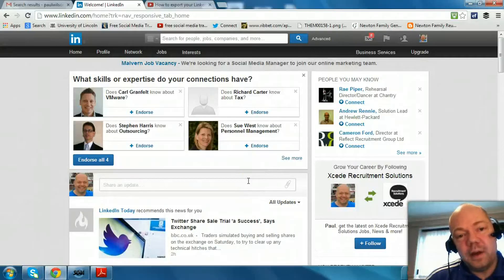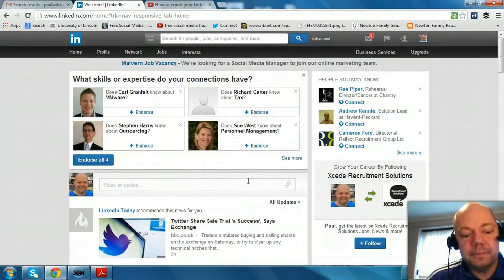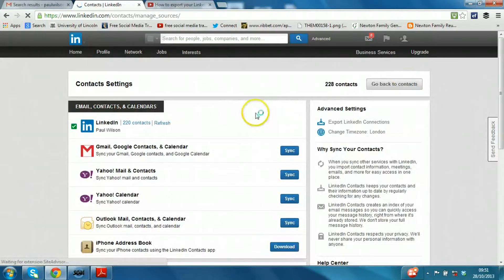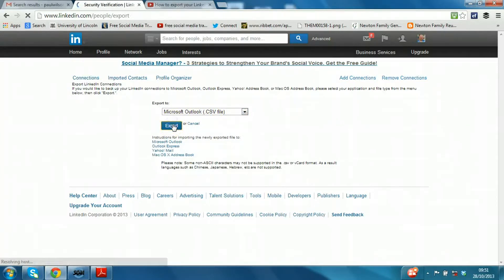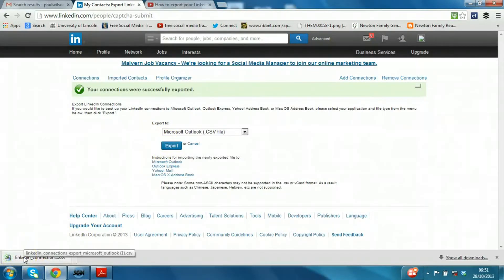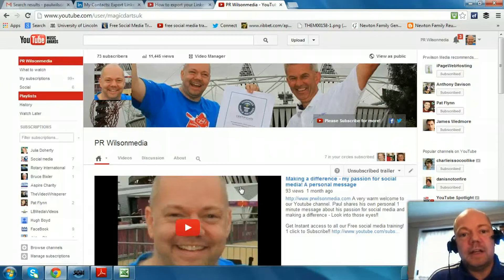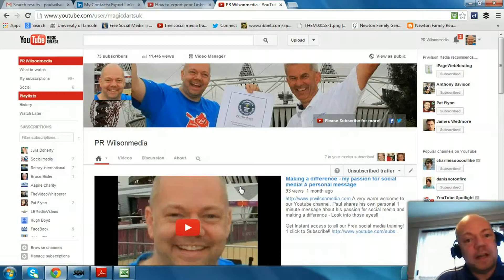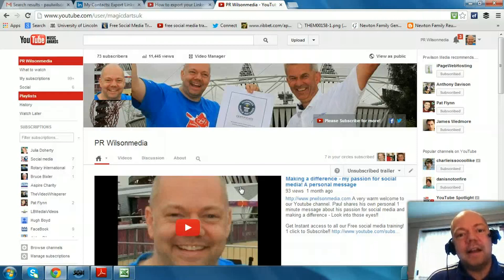How to export your LinkedIn contacts to excel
How to export your linkedin contacts to Excel and create a mailing list of all your Linkedin connections in under 2 mins!  Definitely one of the best kept secrets of Linkedin! In just a few simple clicks you can export all of your Linkedin connections and their email addresses to an Excel spreadsheet or Outlook email which you can use for your mailing list. Free social media training by Paul Wilson of PRwilson Media your Social media personal Trainer

Hi Paul here from PR Wilson media.  In today's LinkedIn essential I'm going to show you how in just a few clicks you can capture the email addresses of all your LinkedIn connections into a handy spreadsheet. Here we go.

So we're signed into LinkedIn Click on network - contacts. Now here there's a
little settings button, this cogwheel, click on that,  and here we have export LinkedIn connections. So I've got 220 contacts I just click on that. export to a Microsoft Outlook CSV file which is a great format for opening in spreadsheets Just click export. You have to verify this and now LinkedIn connections is downloading here and I can open that. And you can see here they are.

So very straightforward, you've got the entire list of contacts you can manage that spreadsheet,use it for mailing lists organize it, sort it,  filter it into the groups you want so many applications, so straightforward.

This is one of a number of free social media training videos . There are over 100 across LinkedIn YouTube , Twitter, Facebook.

Questions addressed in this video

How to export linkedin contacts
How to download linkedin contacts,
How to export linkedin connections
Exporting Linkedin connections For more free social media training videos For more free social media training videos My Favorite YouTube Tool TubeBuddy